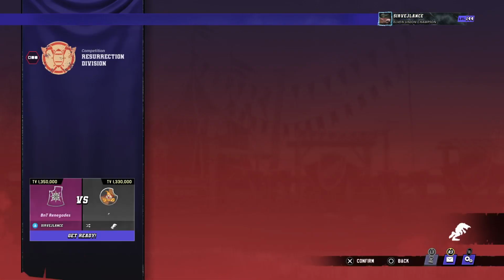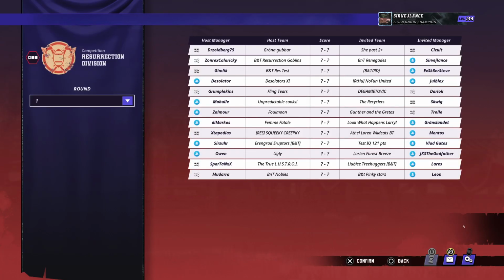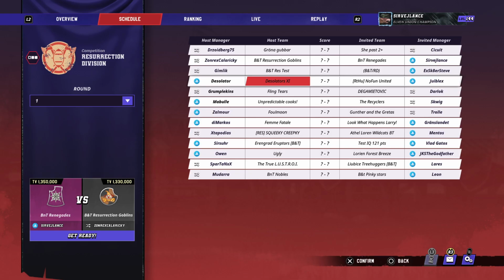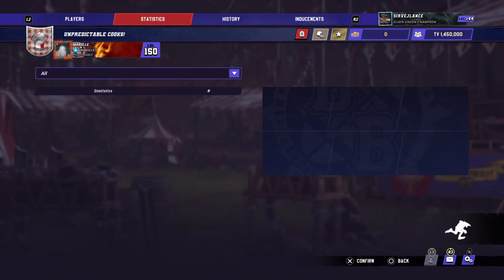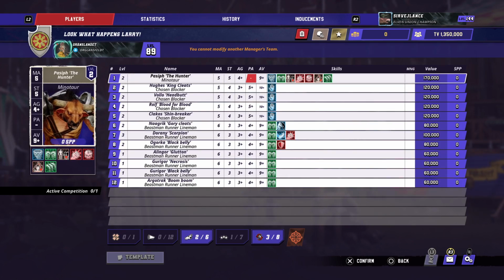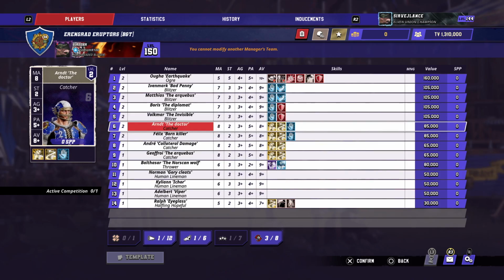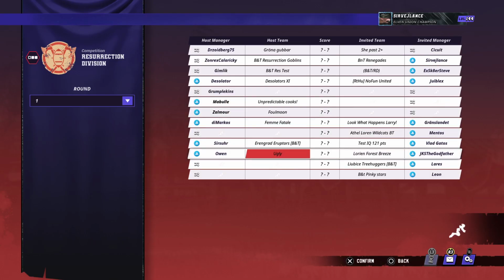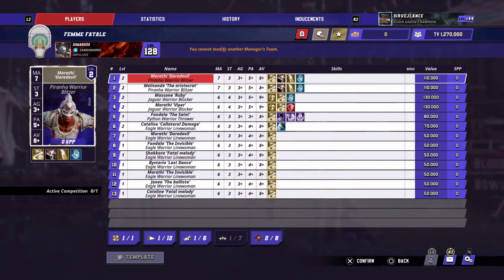BnT Res Div MD1 preview